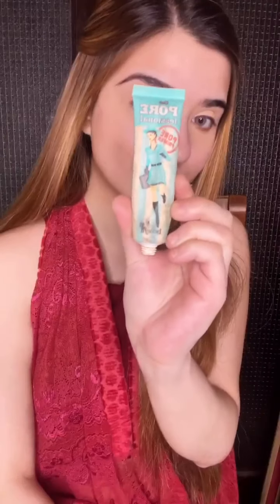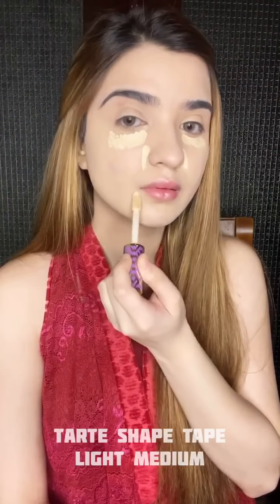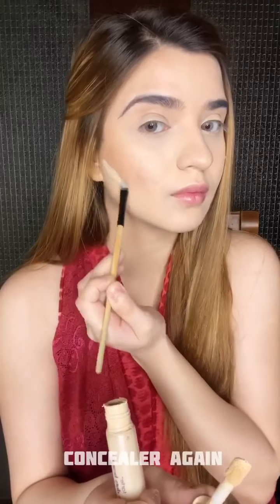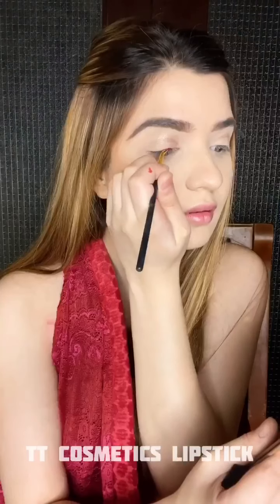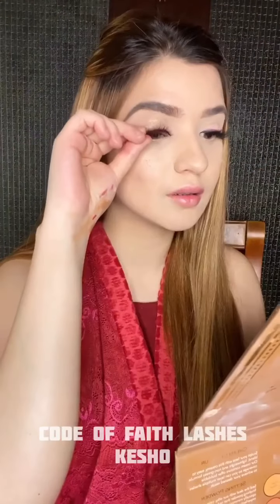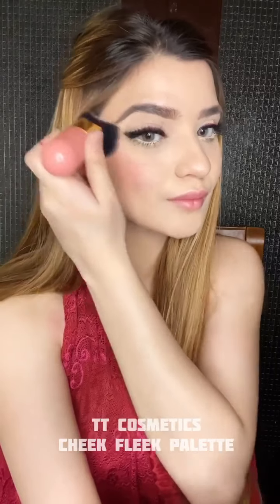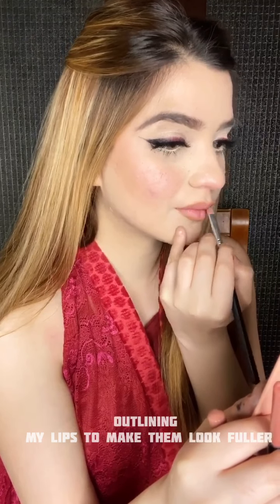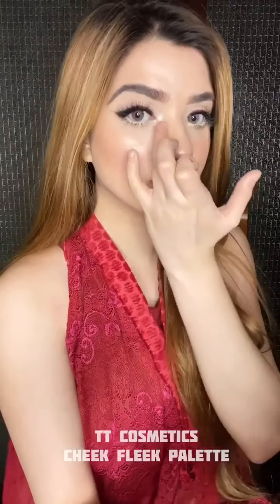Soft & Quick Party Makeup